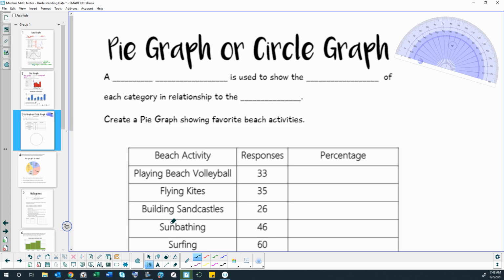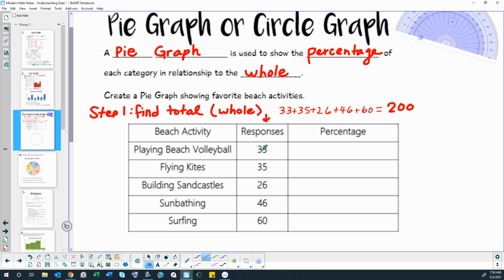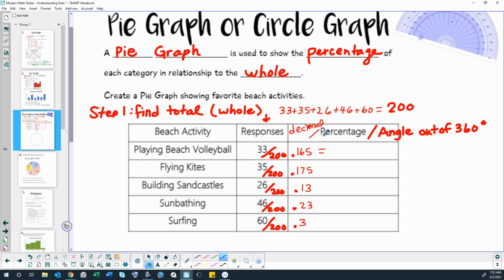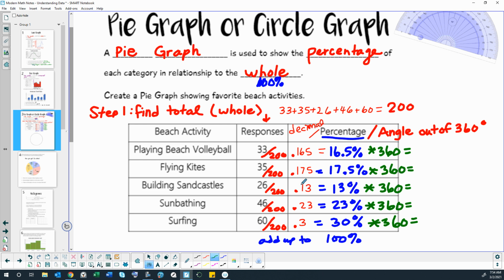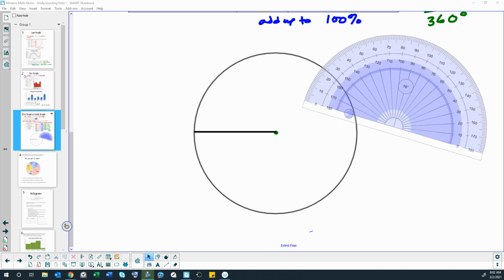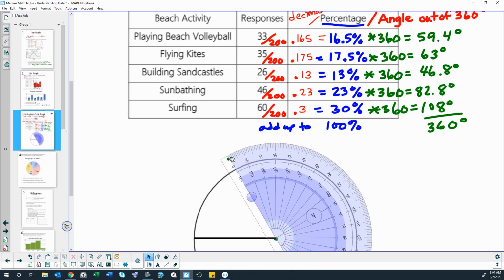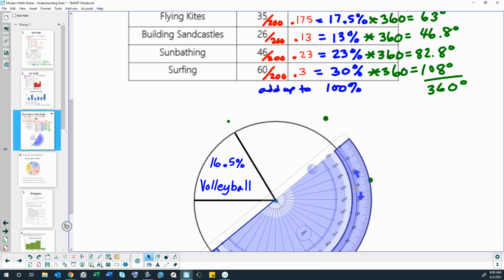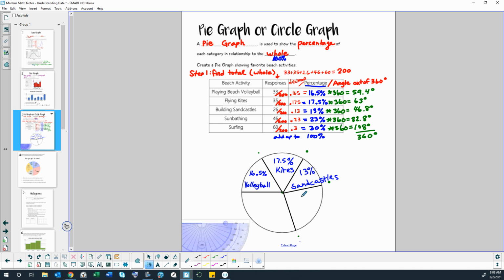creating a pie graph